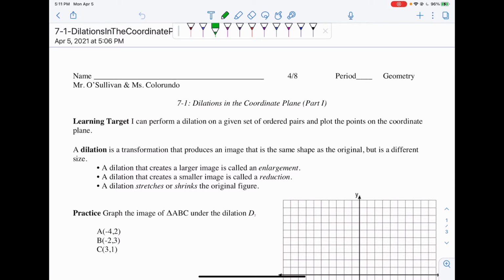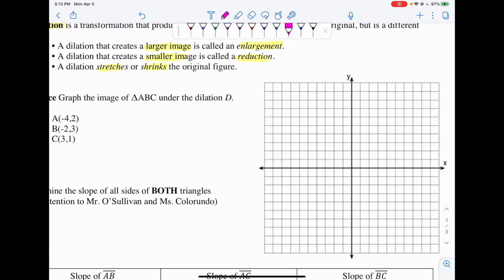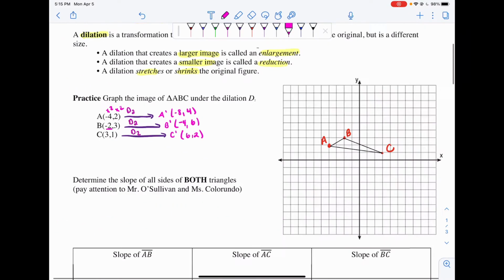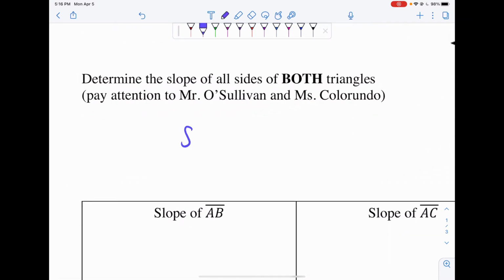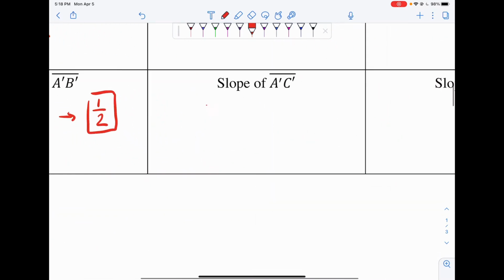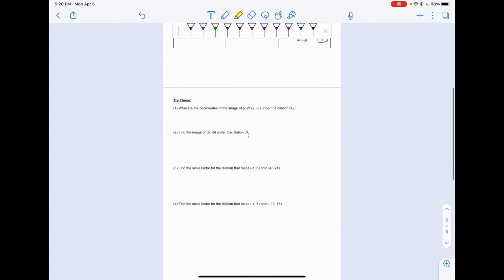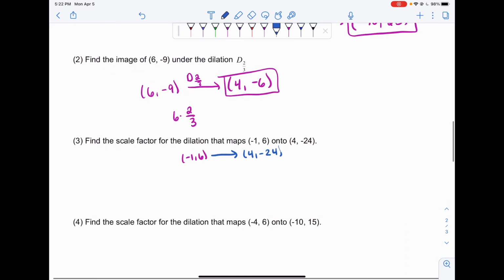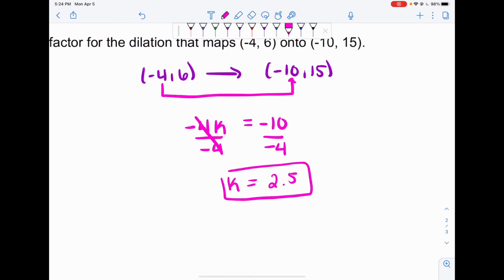7-1 Dilations in the Coordinate Plane (Part I)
Hi ladies,

This is a Zoom lesson! Make sure that you attend Zoom or watch this video in case you couldn't attend.

Please make sure that you complete the Delta Math assignment!

Mr. O'Sullivan and Ms. Colorundo